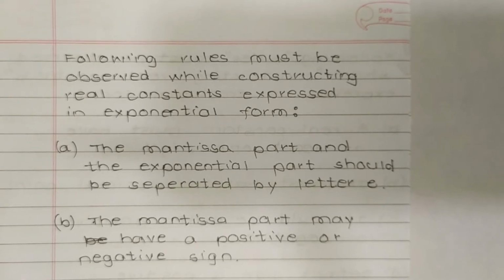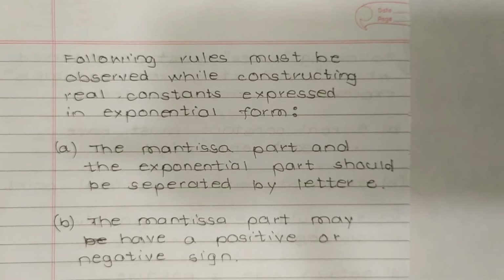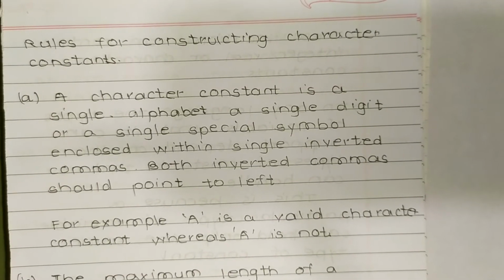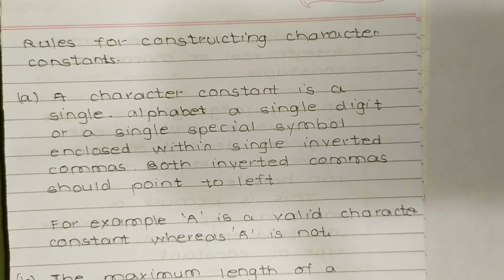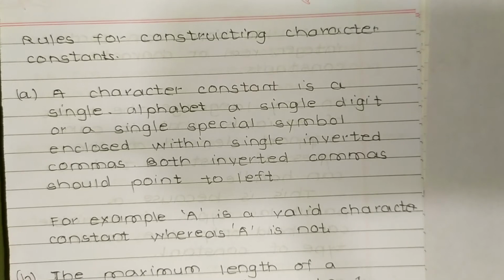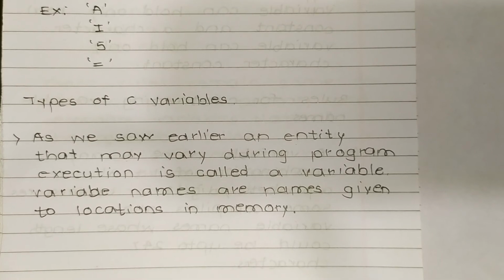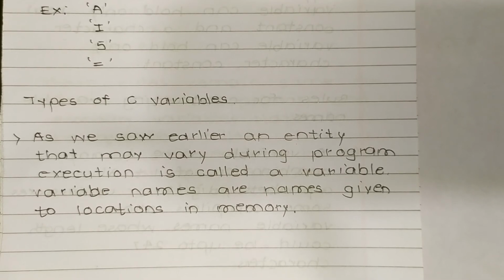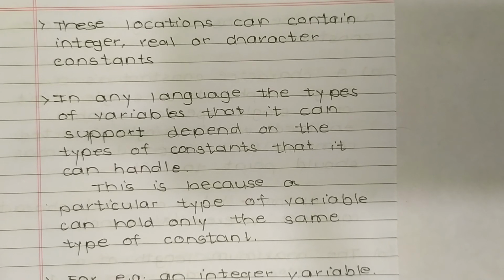video 5 # # C programming (constructing character constants)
topics covered:
rules for constructing real constants expressed in exponential form,
range of exponential form,
rules for constructing character constants,types of c variables,